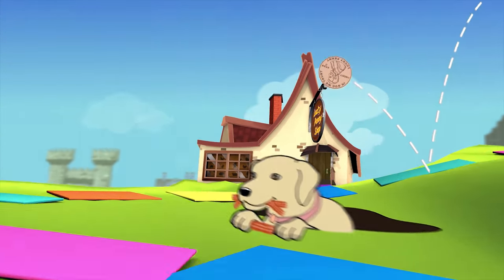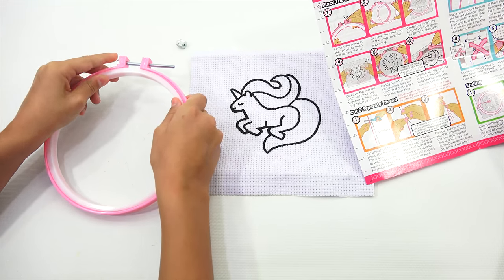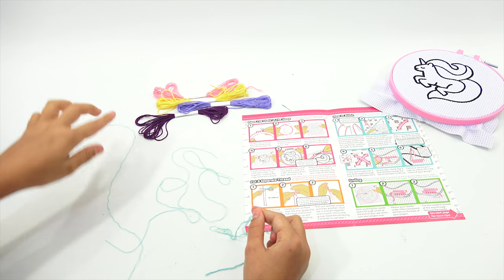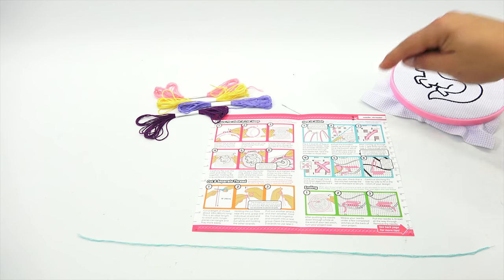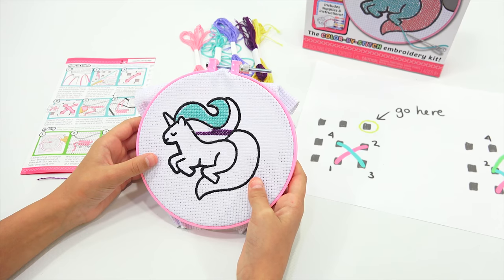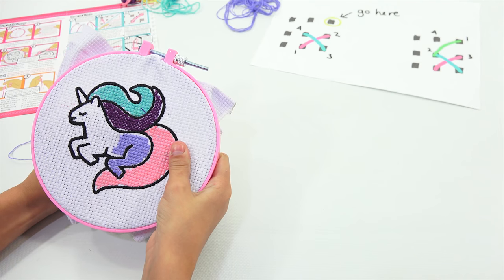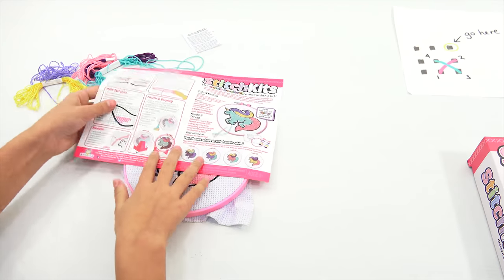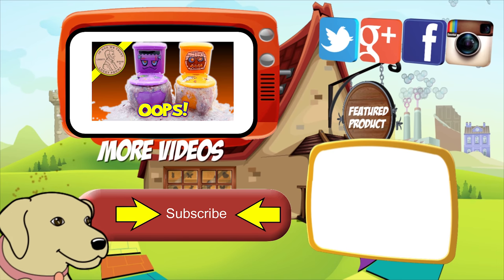Unicorn Cross Stitch Embroidery Crafting Kit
Item provided by Kahootz Toys for review

Time for Alyse and I to take on a new project.  This is a stitch kit which we have never attempted before.  She has never attempted to do a kit like this so she was a little nervous.  She did pretty good and over some time she was able to finish the unicorn. There were times she had help to work through starting and stopping and sections of the kit.  I thought she did pretty good for her first kit.  We do have another kit, the flower stitch kit.  I hope we showed enough of the process so you see how to make the x-stitch going in different directions.

Lucky Penny Thoughts:
LPS-Dave
Later!